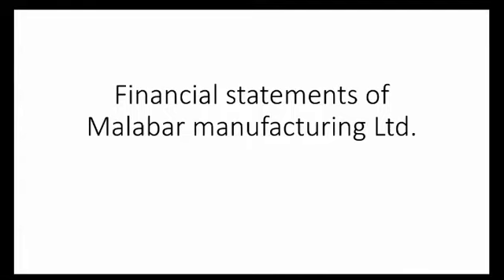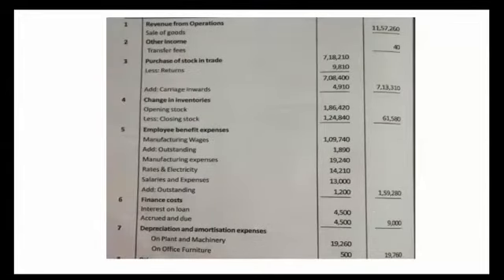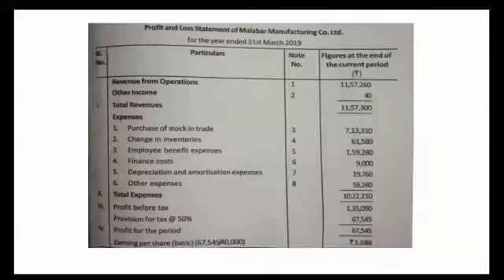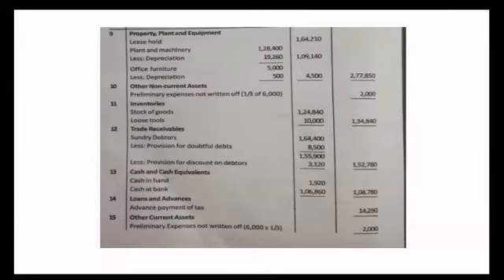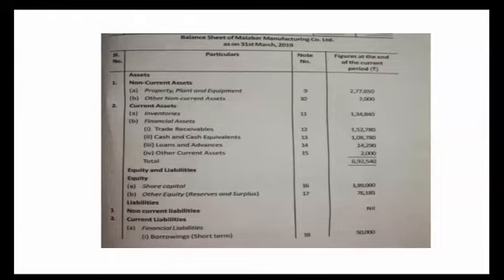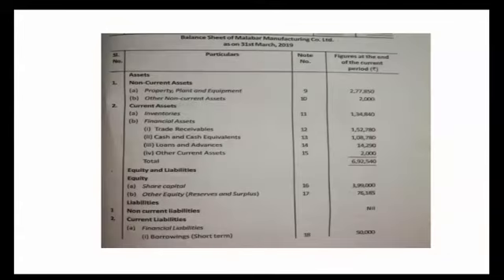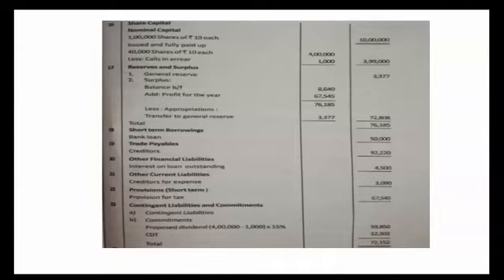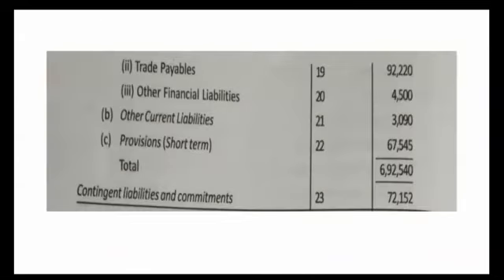Fncl stmt of malabar ltd